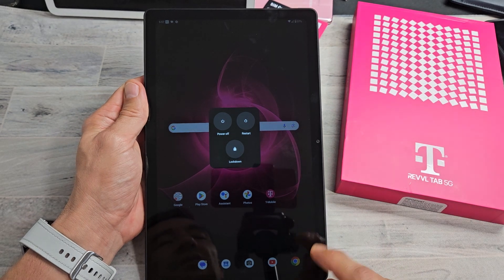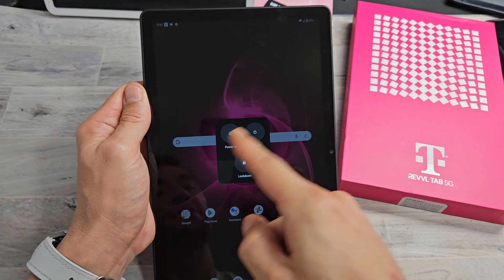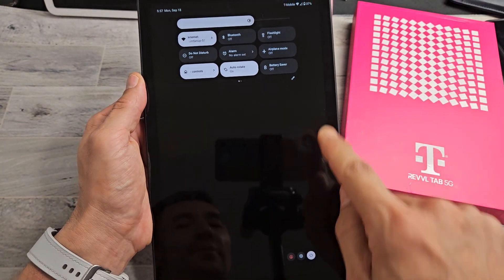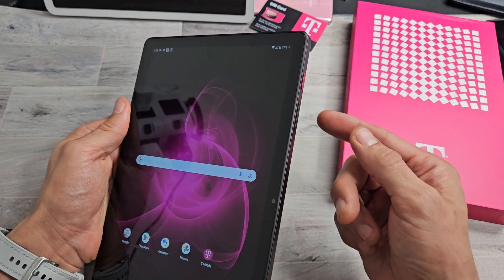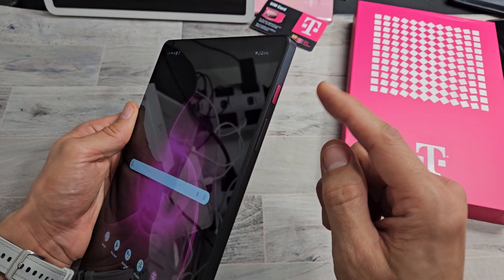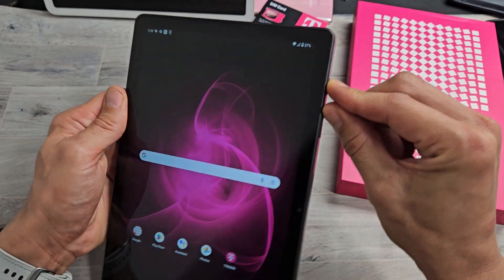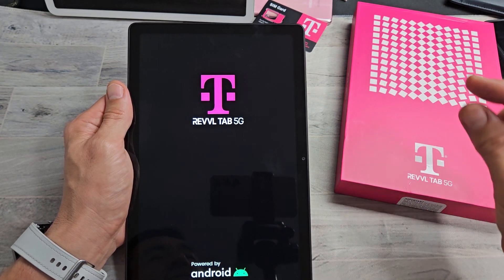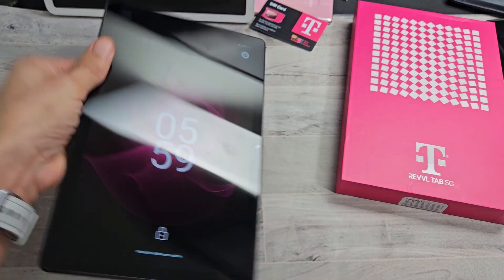REVVL Tablet 5G: How to Restart & Turn Off (several ways)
I show you several ways on how to restart (reboot) and turn off (power down, shut off)  the T-Mobile REVVL Tablet 5G.  I hope this helps